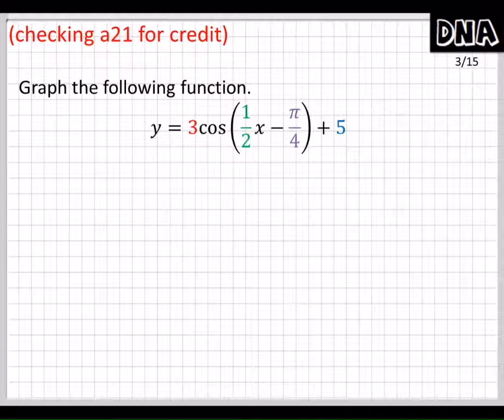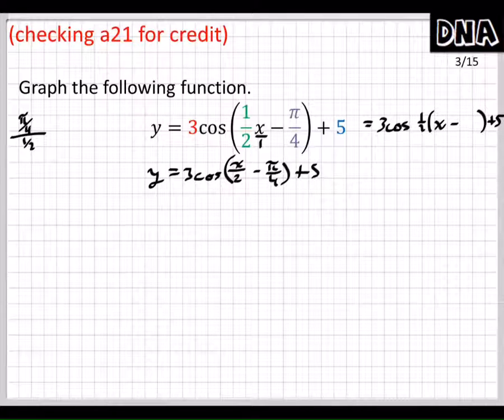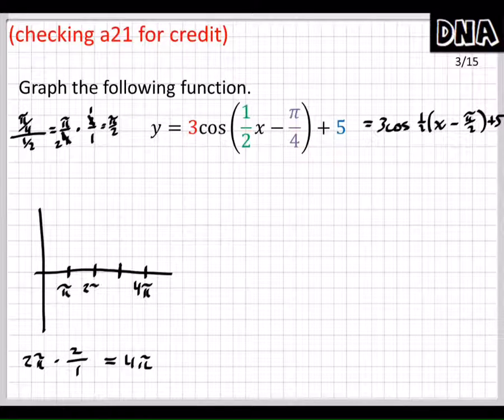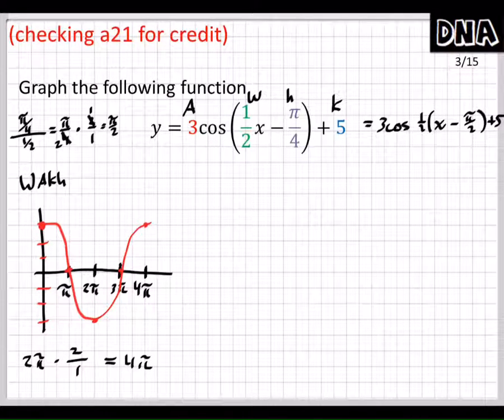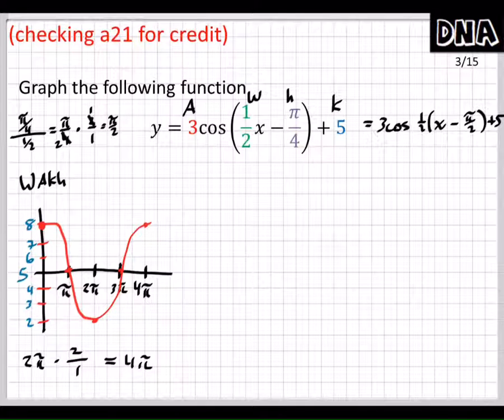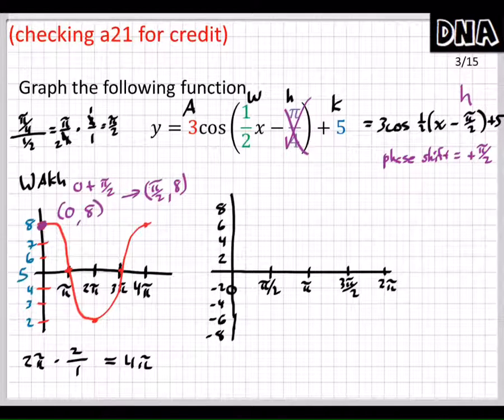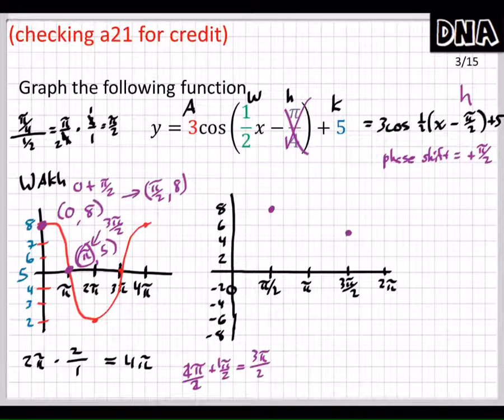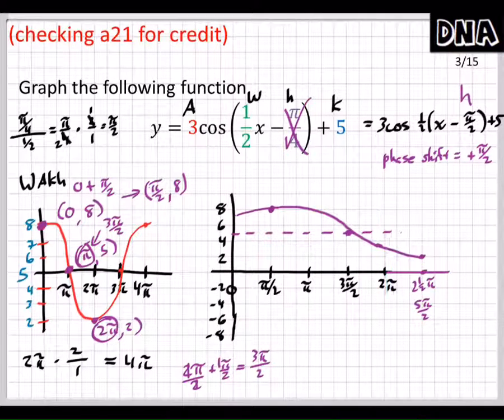Graphing cosine warm up2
How do you graph cosine?